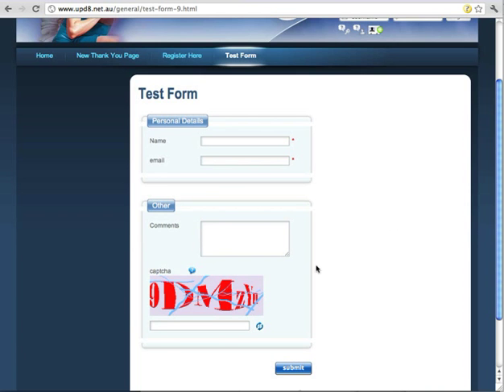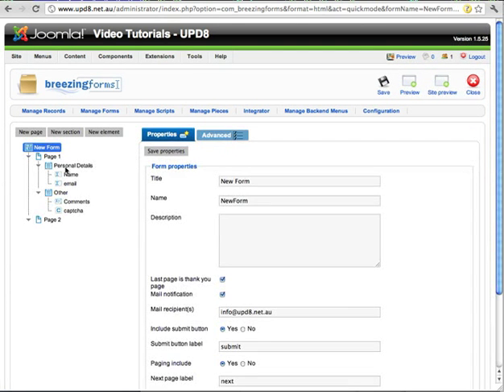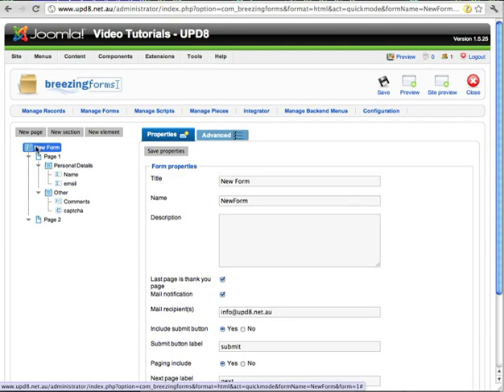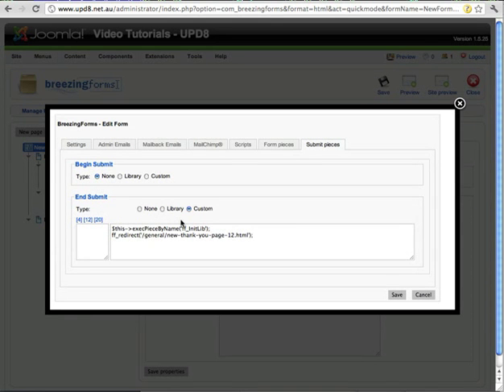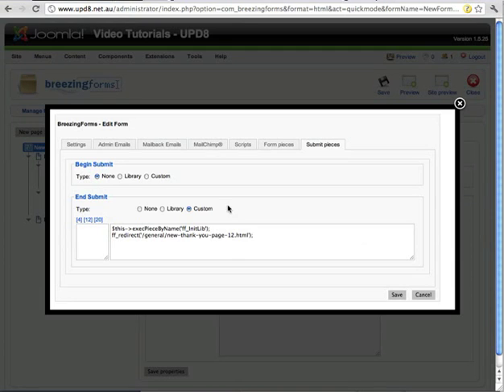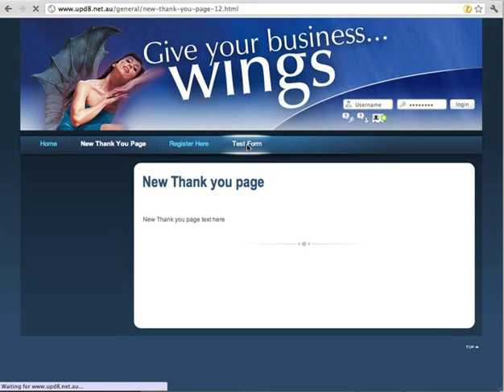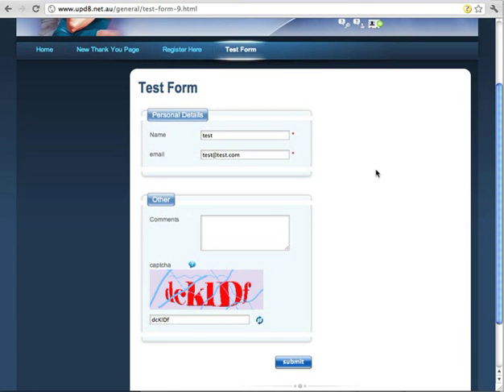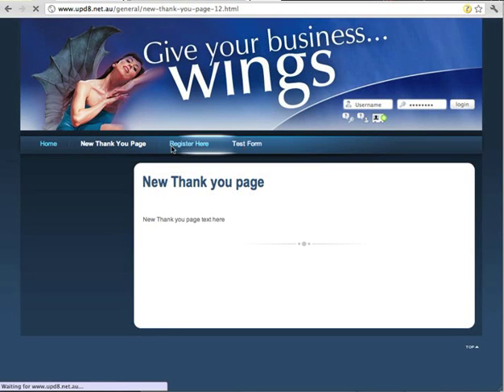Breezing Forms/Linking to a Joomla Article for your Thankyou page